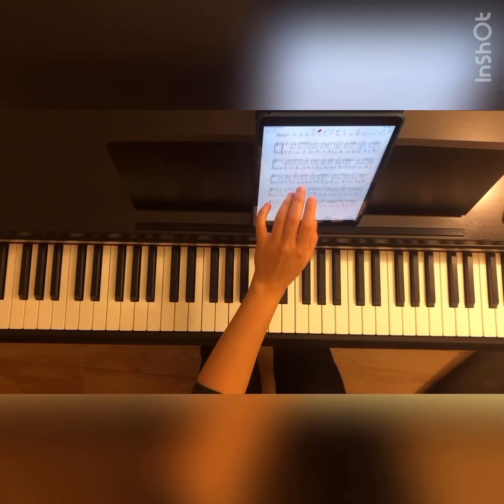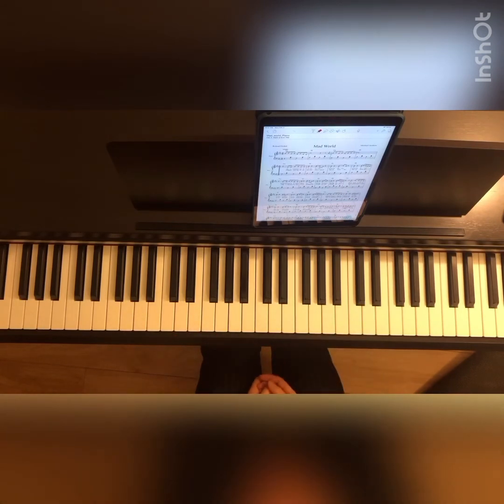How to make Chord Figurations.